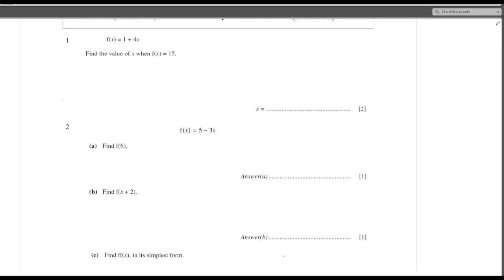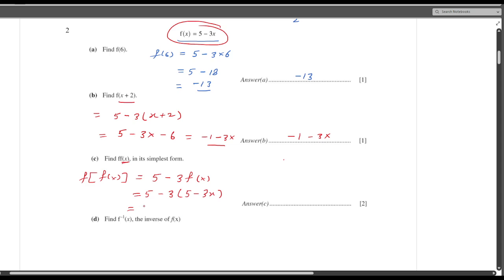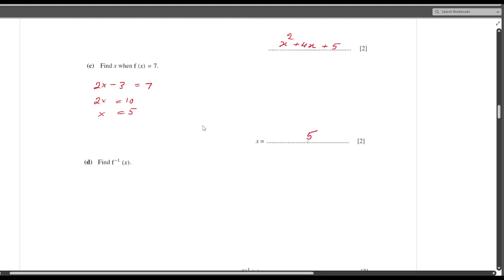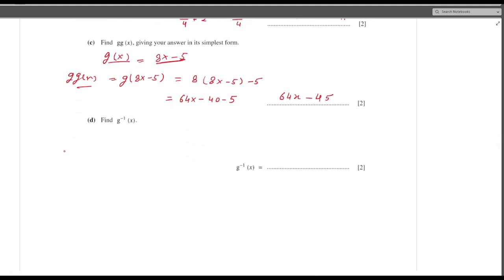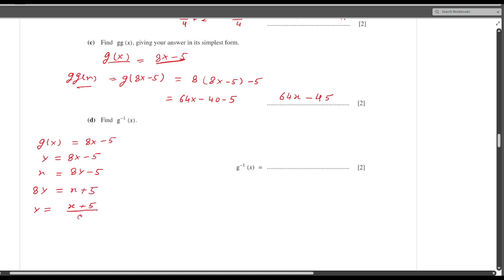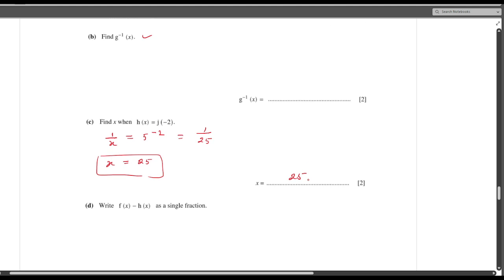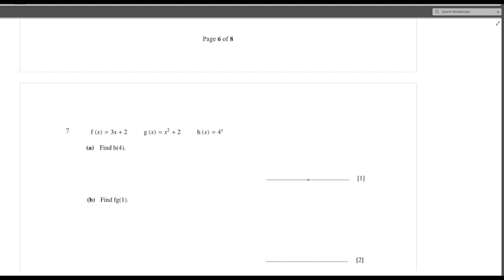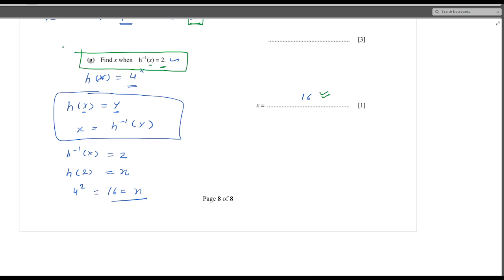Function Level 2 | IGCSE Mathematics